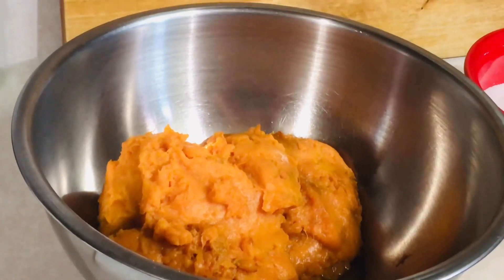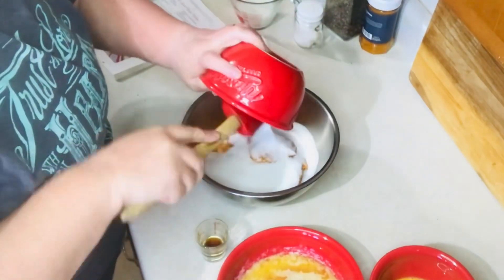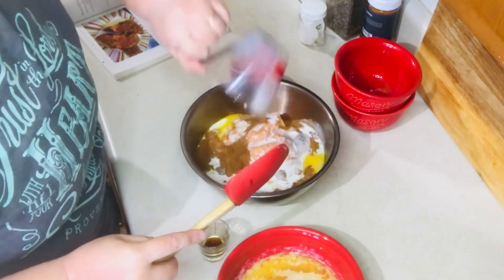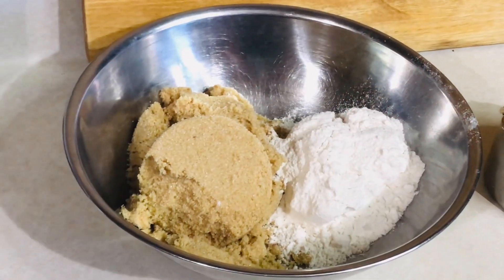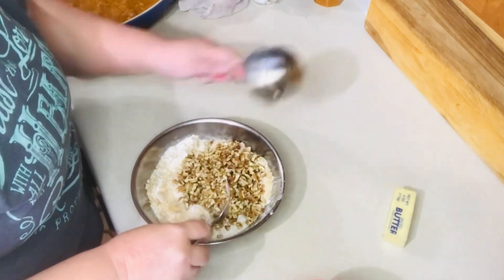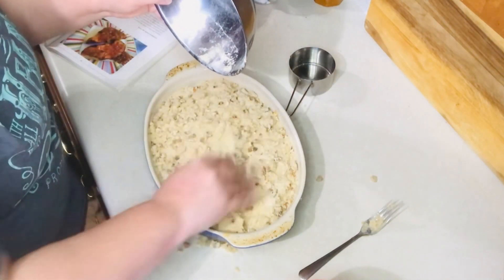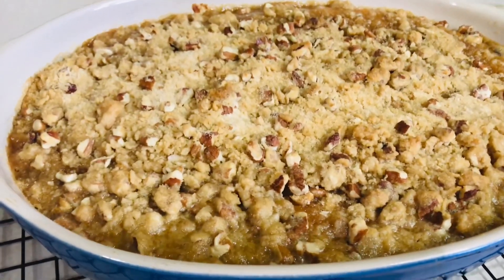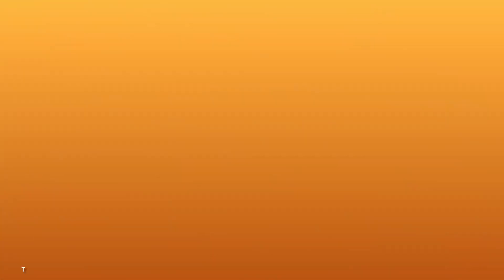Sweet Potato Casserole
An easy and delicious side dish for Thanksgiving.

Sweet Potato Casserole (or Pie!!!)
3 cups sweet potatoes, cooked and mashed, or 1 (29-oz.)can sweet potatoes, drained (I baked mine.  I think baking has the best flavor.)
1 cup sugar
2 eggs, well beaten
1 tsp. vanilla
½ cup whole milk
½ cup butter, melted
1 tsp. cinnamon
Grated nutmeg to taste (I used ⅛- ¼ tsp.)
Mix everything together until well mixed and smooth. Spread into a 9 x 13 inch pan.
Topping:
1 cup light brown sugar (I lightly packed mine.)
½ cup all-purpose flour
1 cup pecans, chopped
⅓ cup butter, softened
Mix well. I used a fork. Ingredients will be stiff and crumbly. Crumble over top of sweet potatoes. Bake in 350°F oven for 30 minutes.
Note: This may also be put into 2 unbaked pie shells. Bake 30-40 minutes and serve as a dessert.

Instagram ~ susantalleygazaway